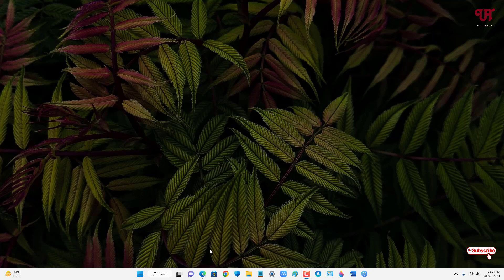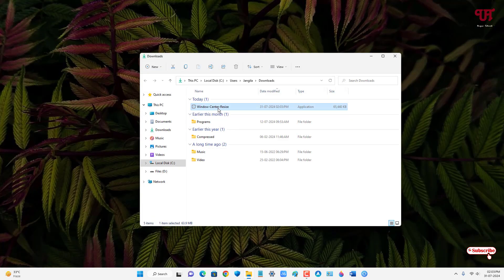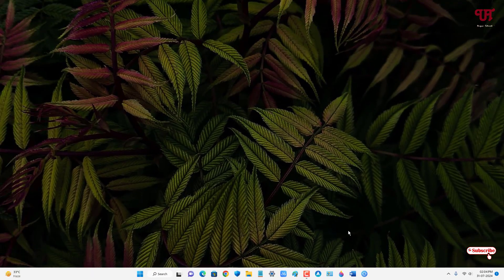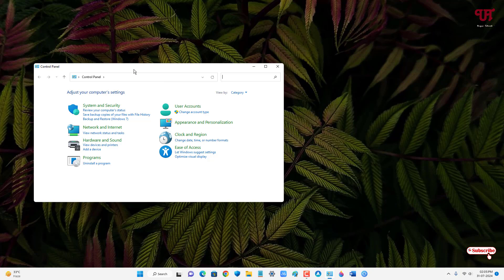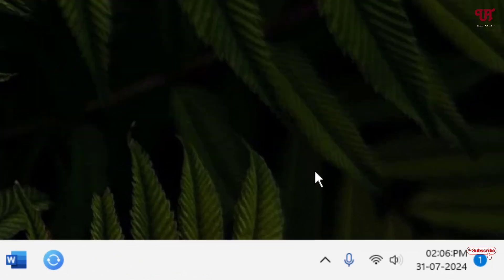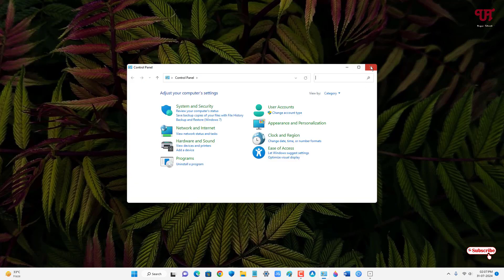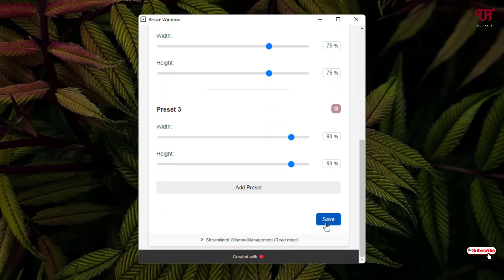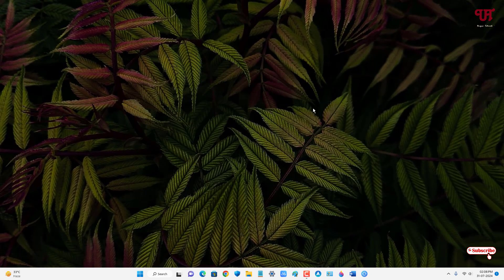How to Resize & place any Opened Program Window in the Centre of Screen using Keyboard in Windows ?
This video tutorial is all about How to Resize & place any Opened Program Window in the Centre of Screen using Keyboard in Windows.